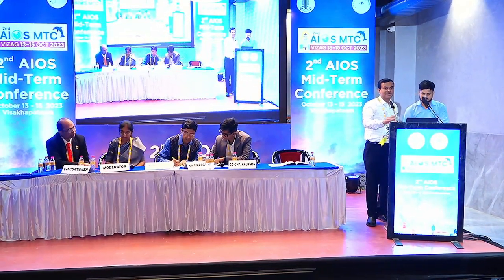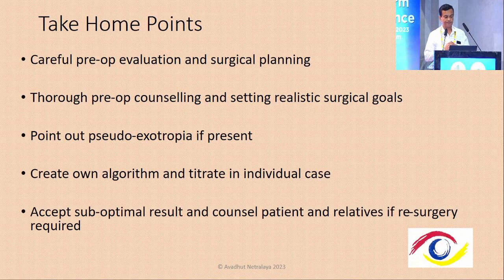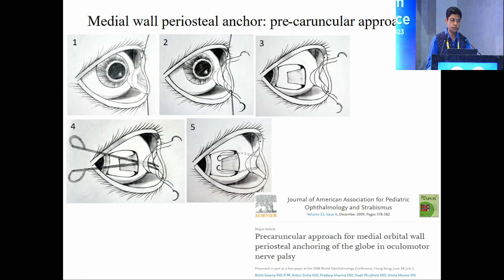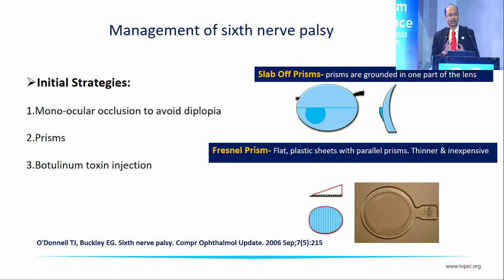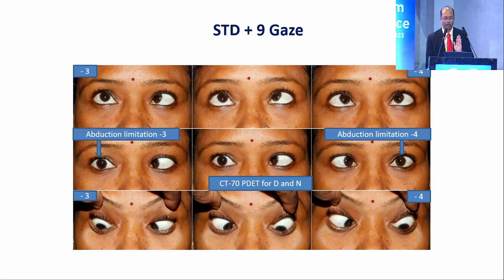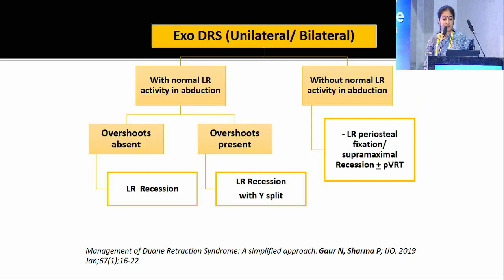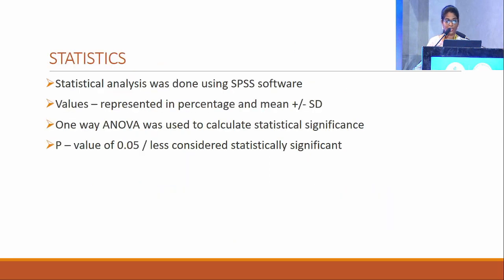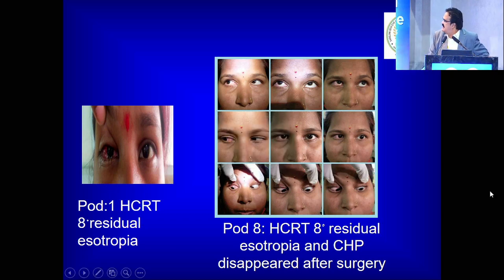AIOCMTC2 2023 - GP34 - Squint Simplified